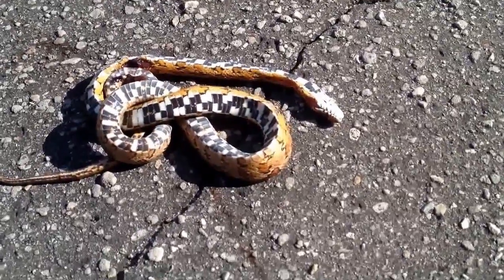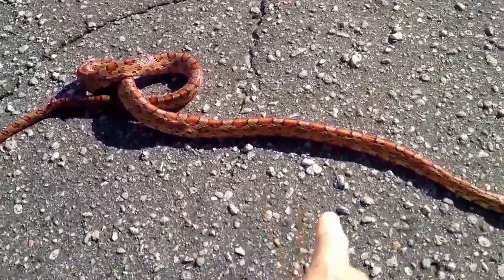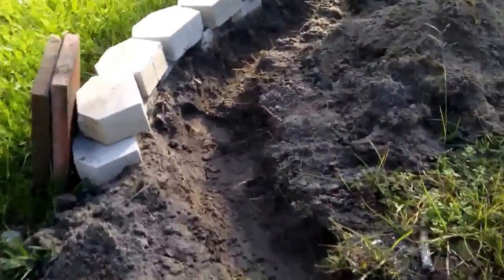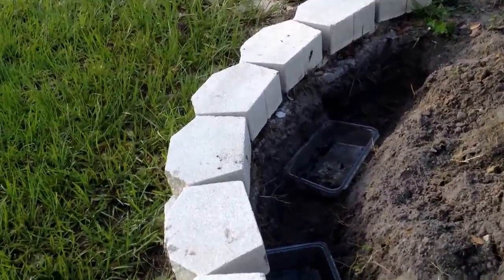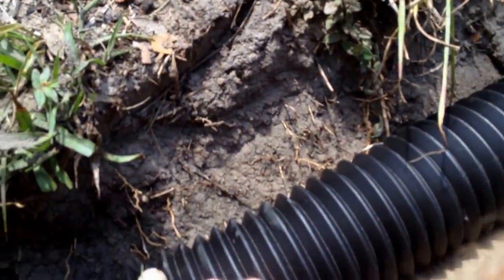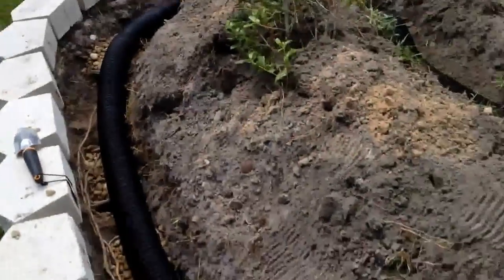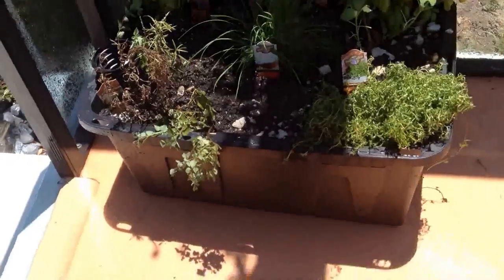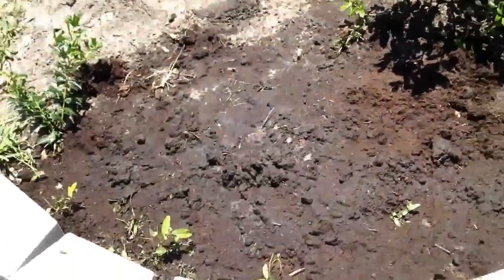A Foundups permaculture French drain solution for Florida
Spent the morning working on a French drain for my neighbor. a French  drain is a great way to move water around to where  you need it in your garden